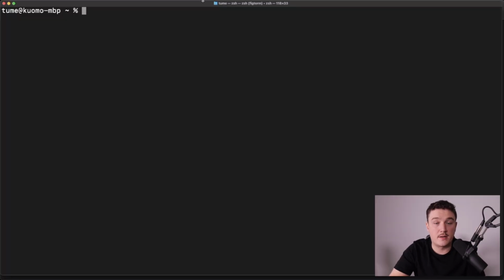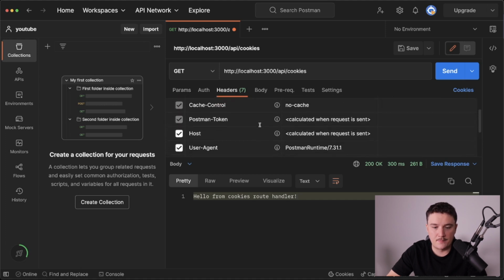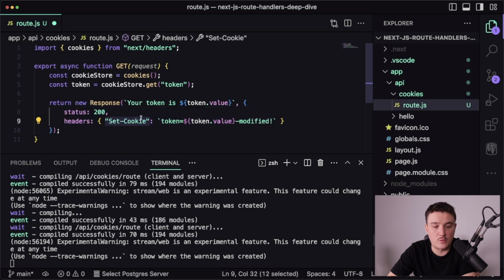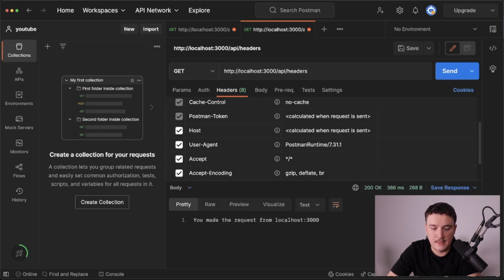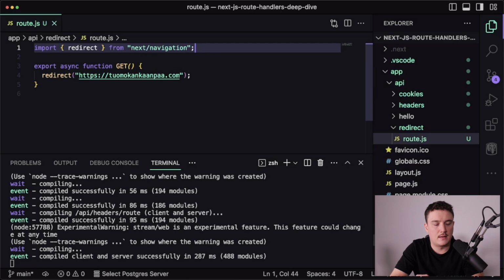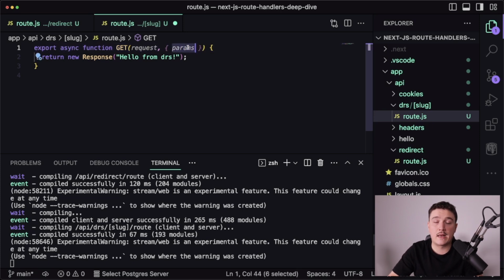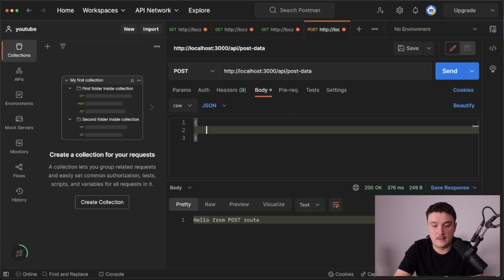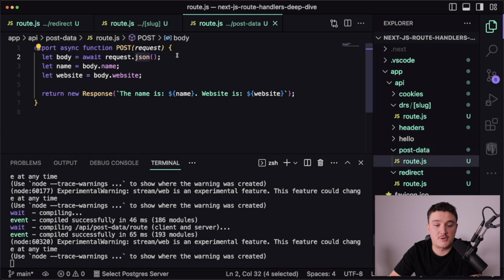Next.js ROUTE HANDLERS deep dive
Learn how to get POST request body in Route Handlers! Next.js 13 introduced app folder and with it came Route Handlers that are replacement for API routes. In this video we take a closer look on what kind of things we can do with Next js 13 Route Handlers. This includes how to use cookies, headers, redirects, dynamic route segments and how to get body from a POST request.

💻 MY GEAR
MY CODIGN LAPTOP
MY MOUSE
MY KEYBOARD
MY MICROPHONE
MICROPHONE BOOSTER
MY MICROPHONE ARM
MY CAMERA
MY STREAMING LIGHT

Timestamps
00:00 What is this video about
00:26 Project setup
01:06 Cookies
06:14 Headers
09:17 Redirect
10:31 Dynamic Route Segments
13:28 POST request body